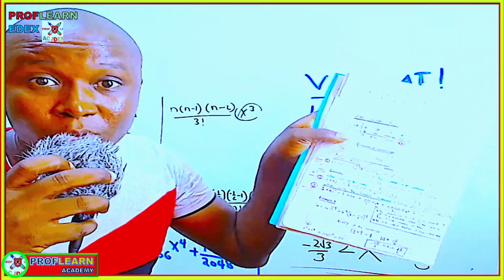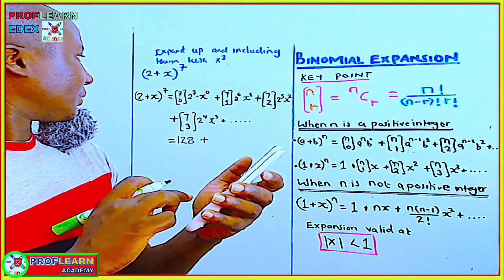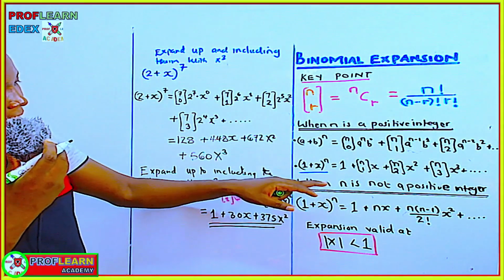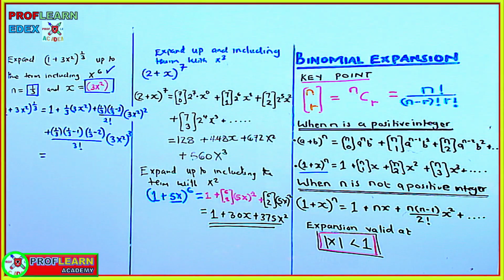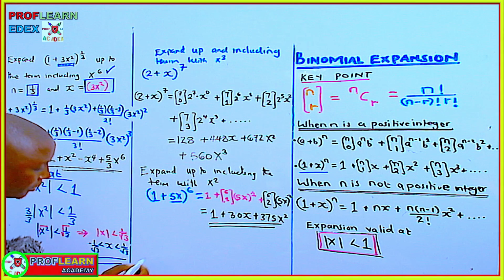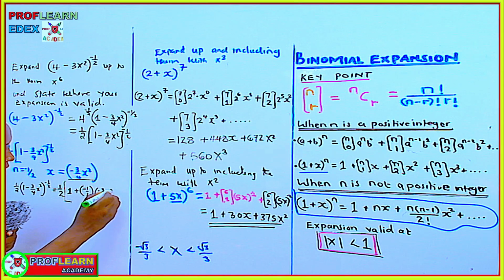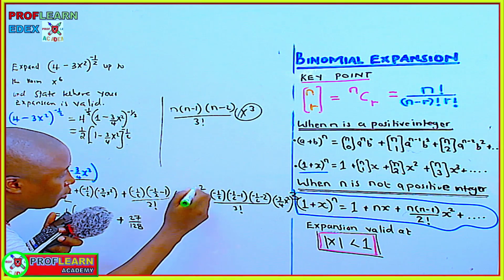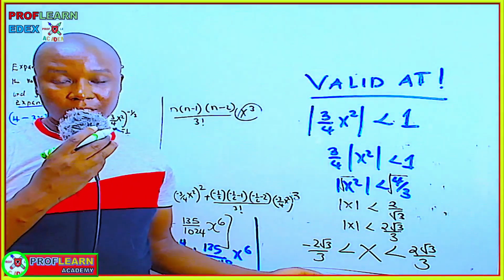ALL OF BINOMIAL EXPANSION AND BINOMIAL THEOREM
BINOMIAL EXPANSION AND  BINOMIAL THEOREM